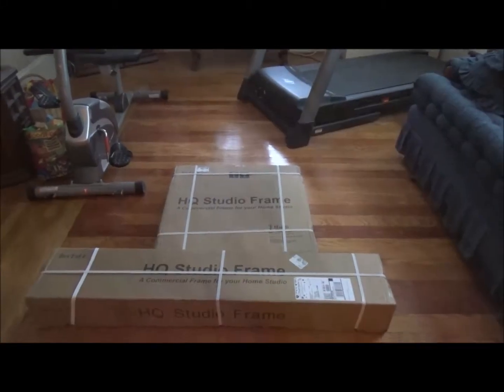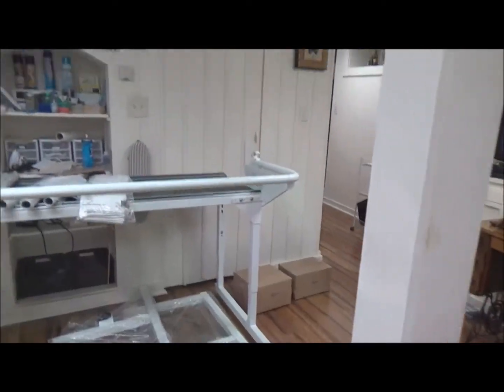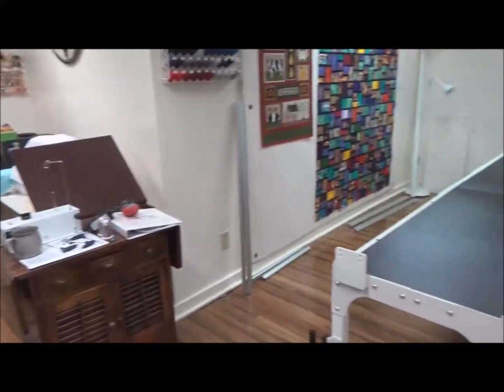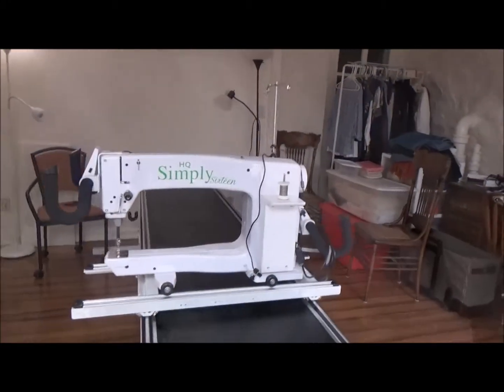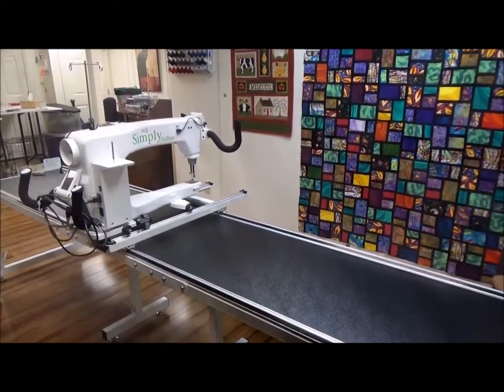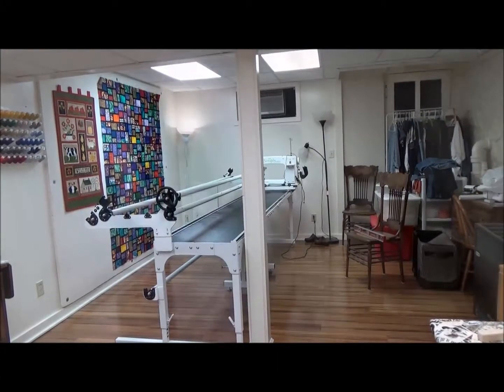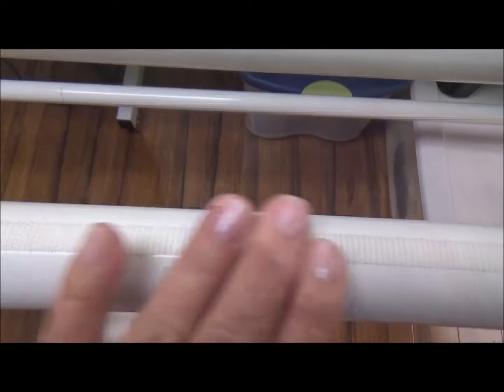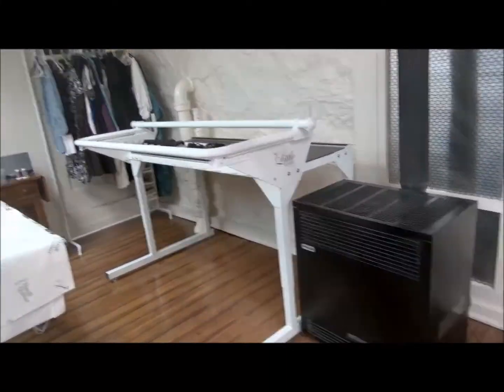Setting Up The HQ Studio Frame